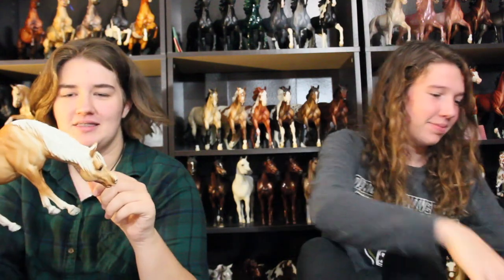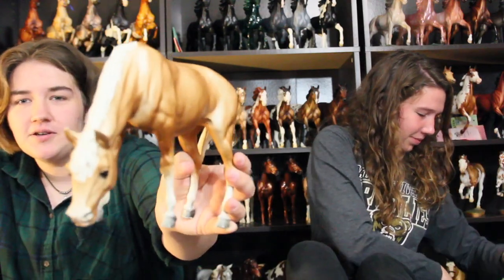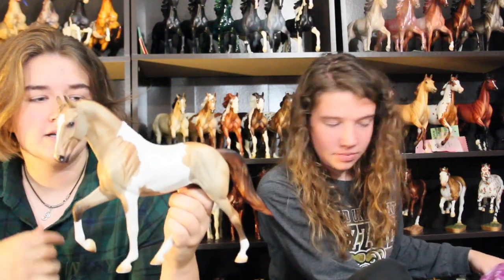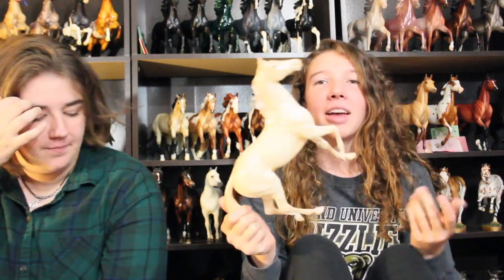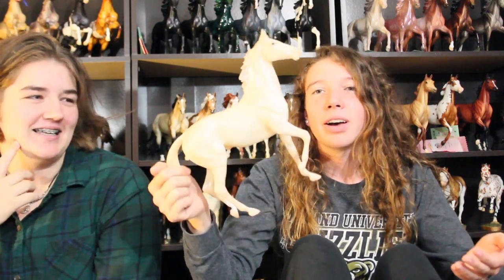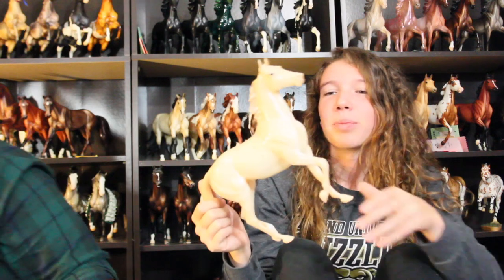7 Deadly Sins of a Model Horse Collector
We hope you enjoyed and look forward to our future videos!

Socials:

our shared instagram: mittenmodelhorses

Emma:
Snupps: tripleoakfarm